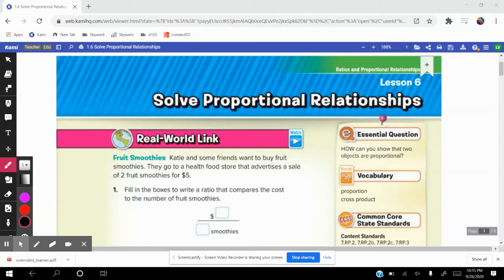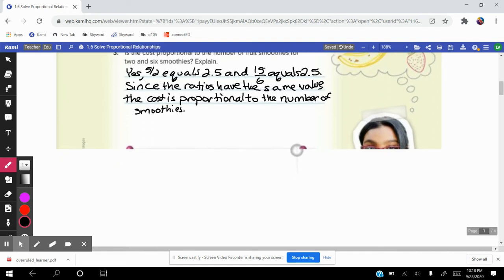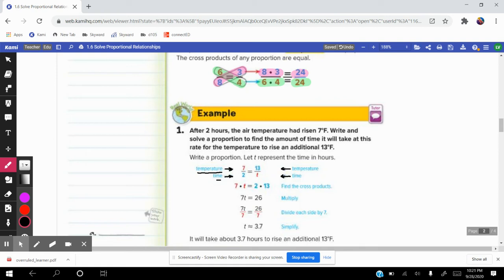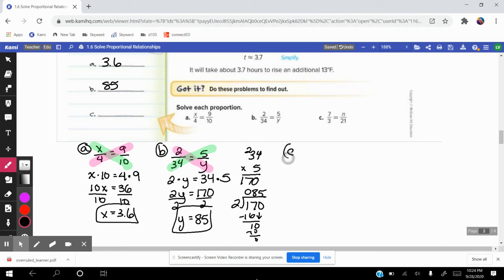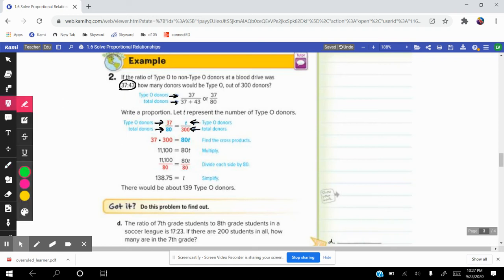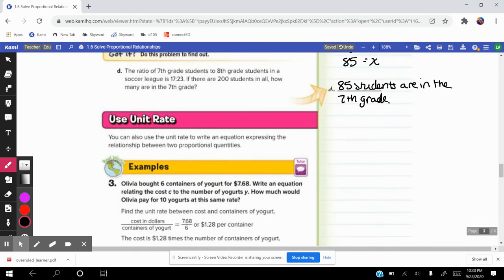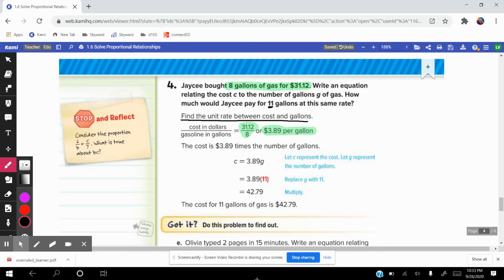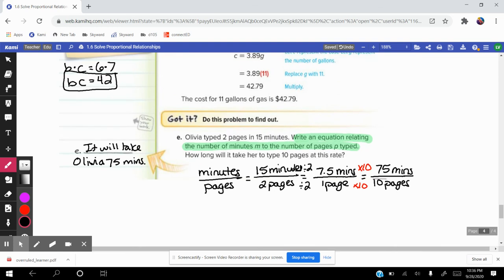1.6 Solve Proportional Relationship